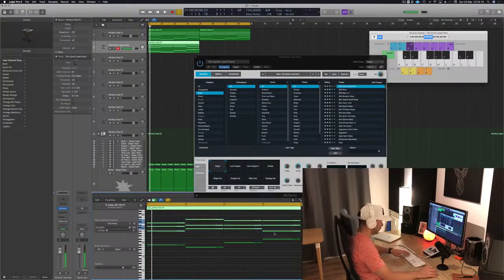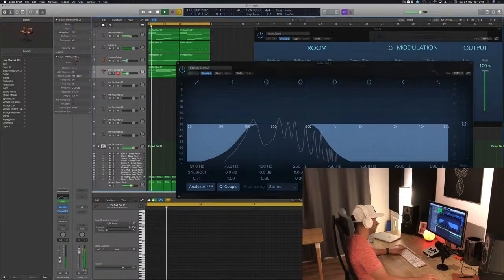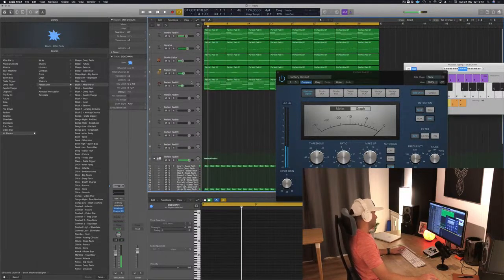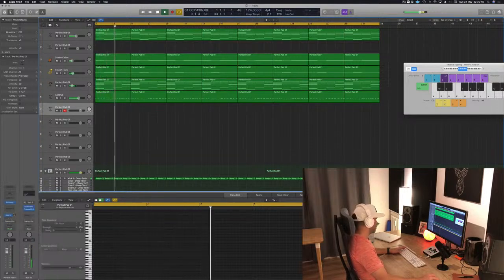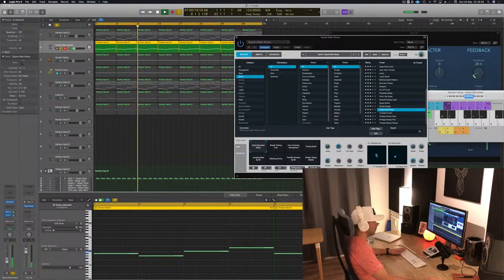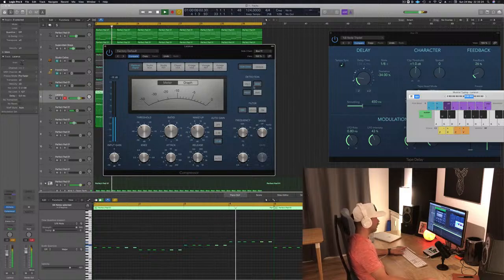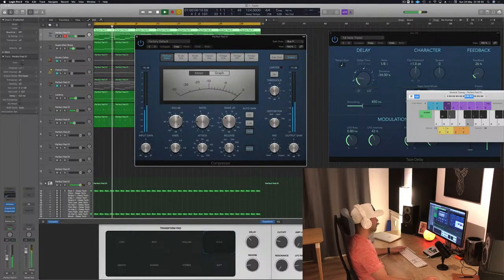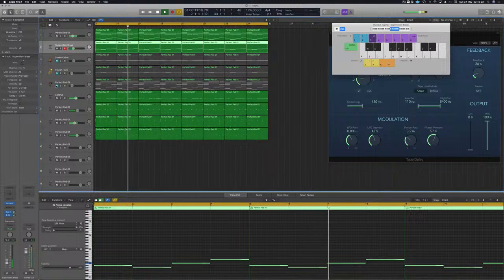How to make Melodic House Music + Logic Pro X Templates | Live Electronic Music Tutorial #104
🔥 Learn to craft Melodic House with our free live tutorial and explore the Logic Pro X Template from EDM Sessions Ep 104:

Unlock the secrets of electronic music production with our tutorial where Mikas guides you through creating a melodic house track in Logic Pro X.

Episode Details:
BPM: 124
Elements: Prepped chord progression and minimal drums.

Tutorial Breakdown:
Chord Exploration: Begin by listening to and experimenting with chord changes.
Bassline Creation: Develop a bassline from the initial chord progression.
Real Instruments: Integrate a tuba and strings for authenticity and depth.
Synth Work: Use a retro synth for an arpeggiator effect, maintaining the song's harmony.
Drum Programming & Sidechain: Set up drums and employ sidechain compression for dynamic mixing.
Organ Layer: Add an organ to enrich the mid-low frequencies and enhance the groove.
Melodic Improvisation: Record and arrange new melodies to fit the track.
Brass and Grunge: Introduce a grungy brass pad for a layered, textured sound.
Main Lead: Design a bell sound to lead the track to completion.

Why Choose Our Tutorials?
Learn at Your Own Pace: Access tutorials anytime, anywhere.
Practice with Templates: Use our templates to apply your learning directly in Logic Pro X.